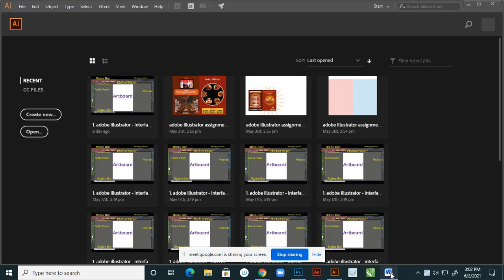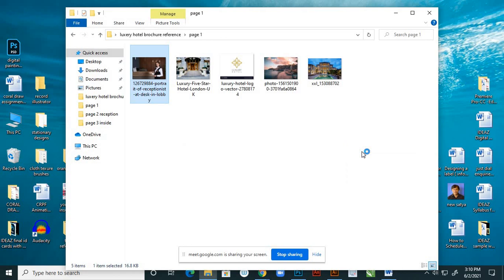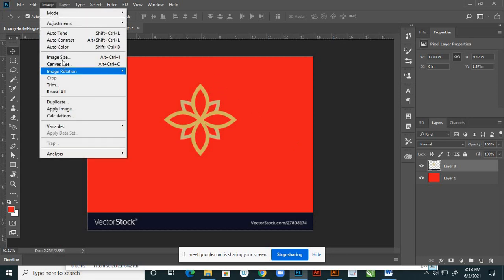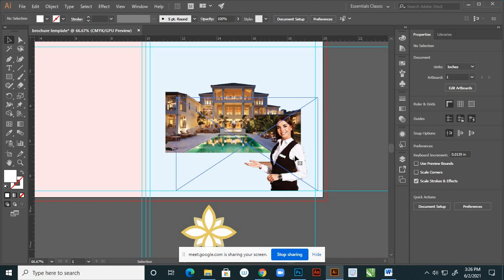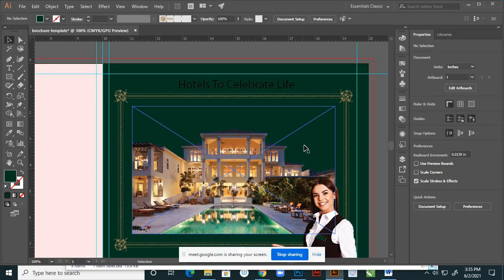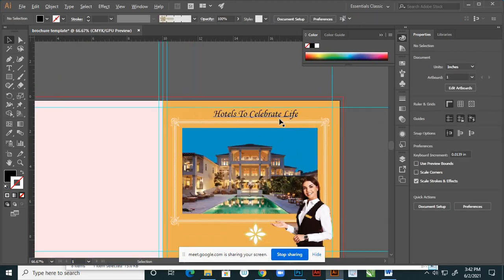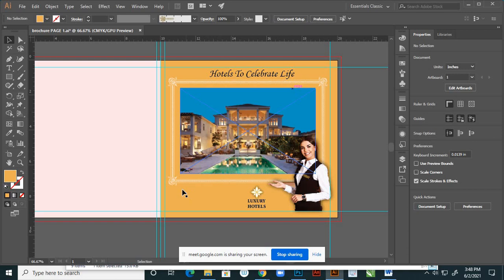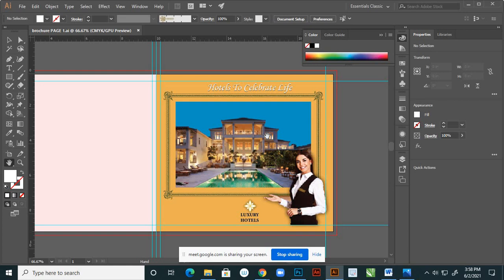15 Adobe Illustrator - Brochure Design Page 1